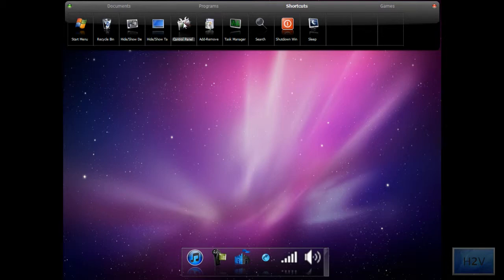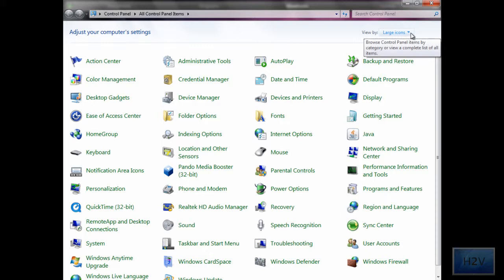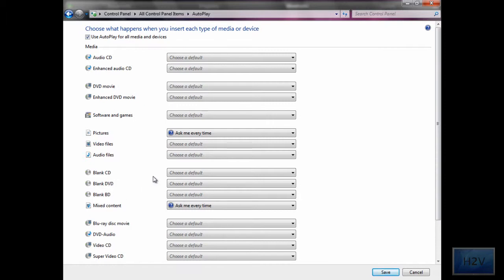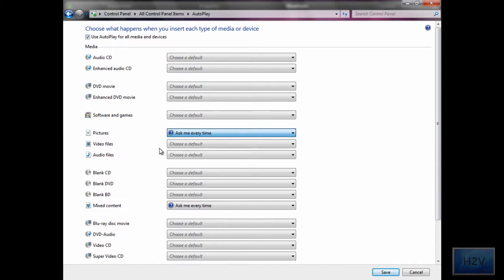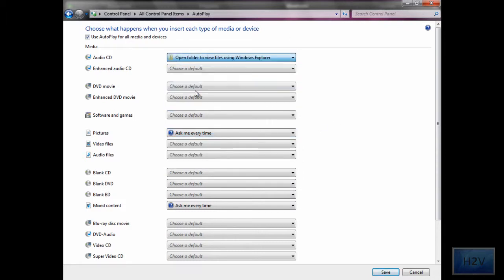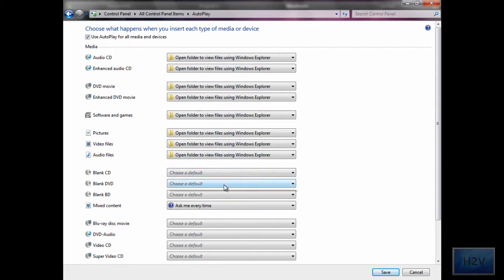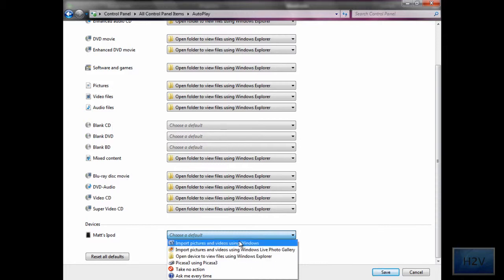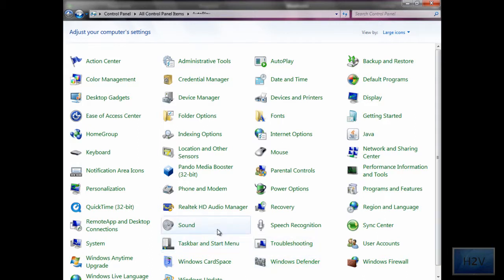How to change AutoPlay settings on Windows 7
In this short tutorial, Steven will show you how you can control what your computer does with flashdrives, CD's, DVD's, and etc.